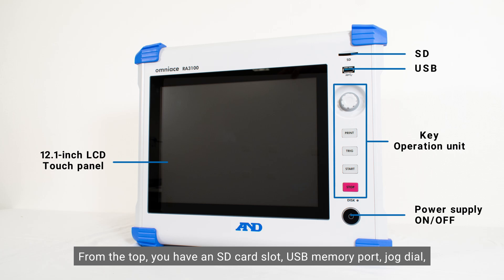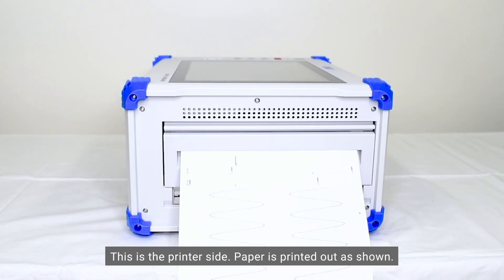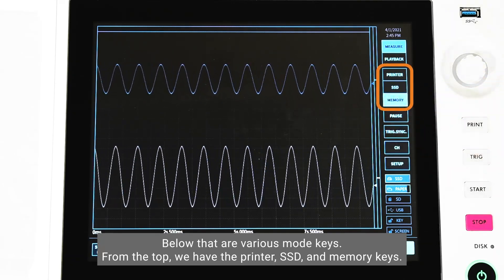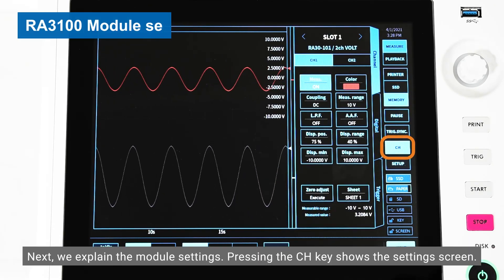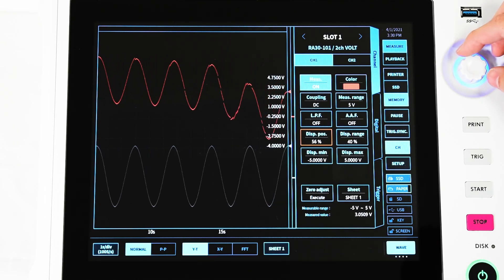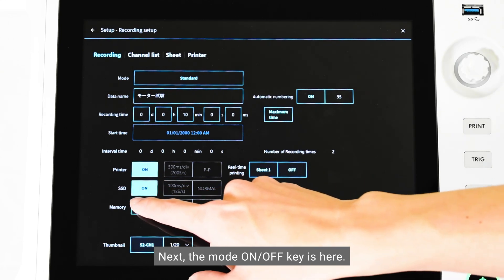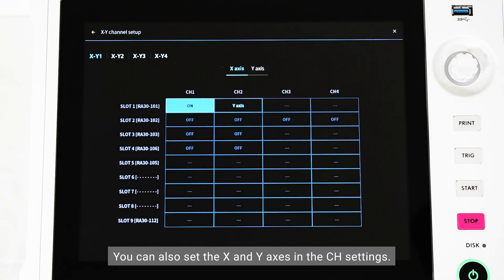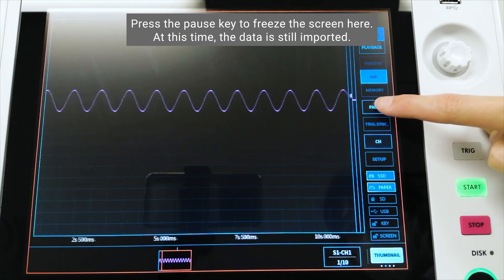How to use Omniace RA3100